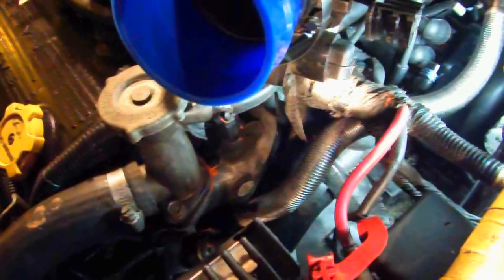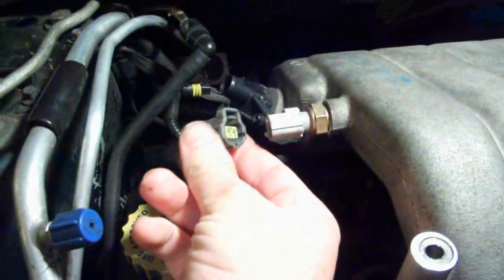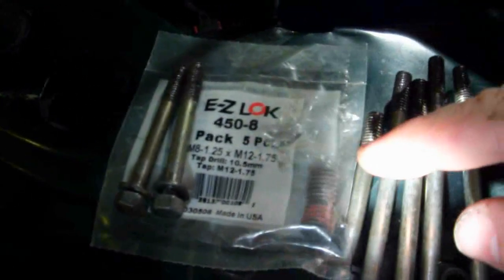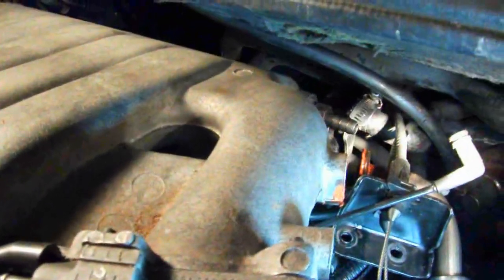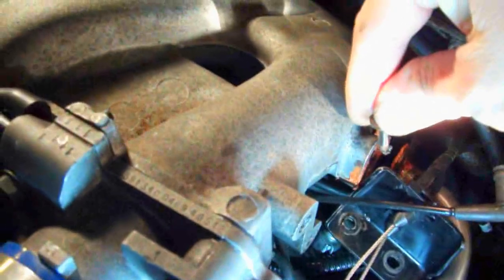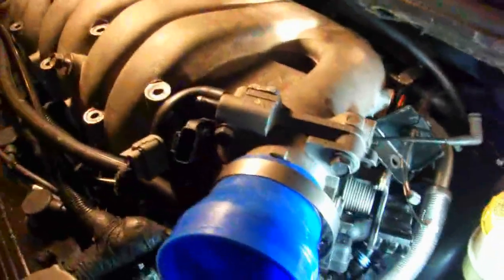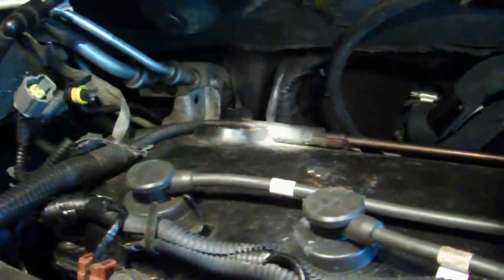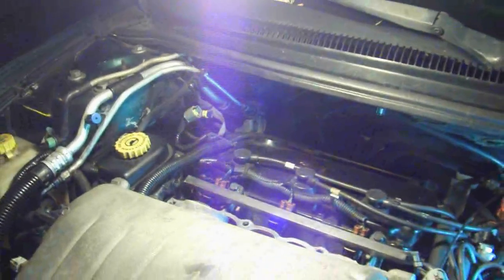1996 to 2000 Chrysler Sebring Convertible, TIMING BELT & WATER PUMP 2 of 4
How to on changing the water pump and timing belt of the 1996 to 2000 Chrysler Sebring convertible with the 2.5 Mitsubishi engine.